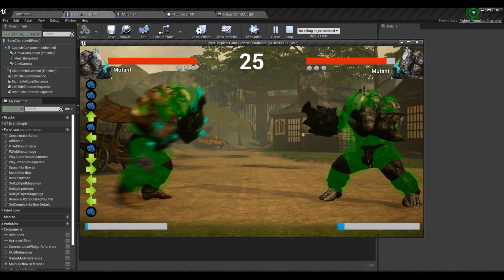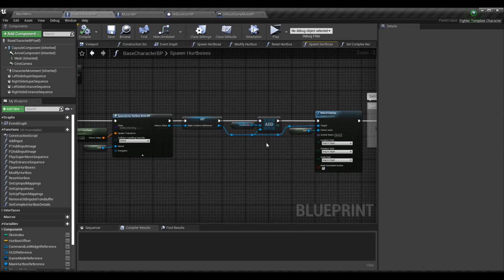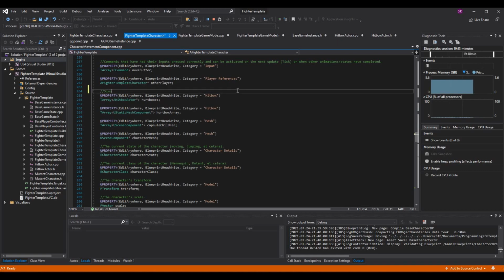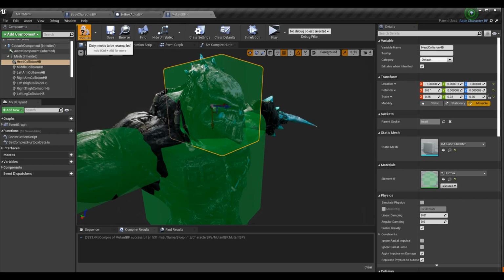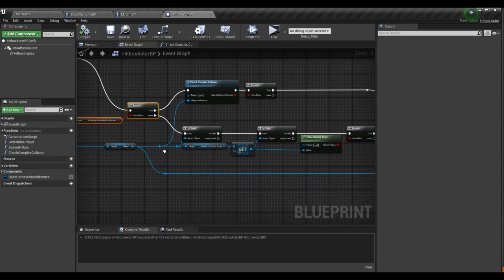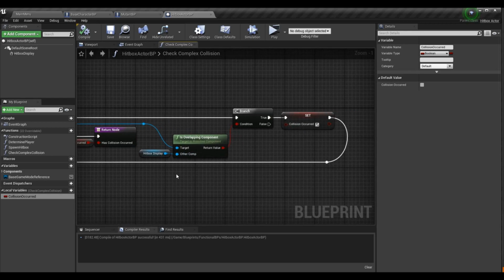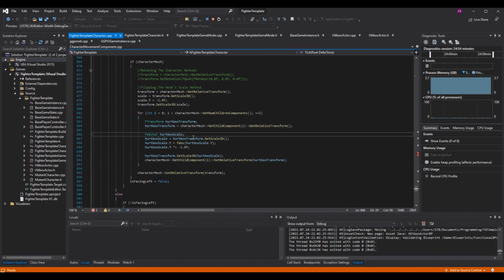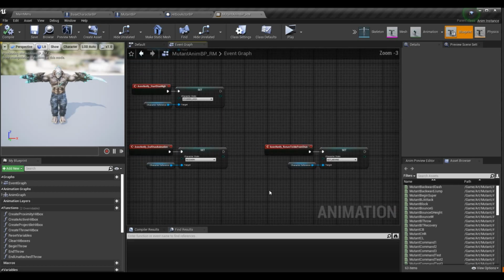Complex (Realistic) Hurtboxes | How To Make YOUR OWN Fighting Game | UE4/UE5 & C++ Tutorial, Part 78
Here is the seventy-eighth installment of the Unreal Engine 4 and C++ Fighting Game Tutorial series. In this episode, I go over implementing "complex" (also known as "realistic") hurtboxes, attaching additional static mesh components to the character's mesh, and updating hitbox collision checks. These hurtboxes are completely optional to implement, the series will continue using and expanding upon the "simple" hurtbox method implemented previously.

A HUGE THANKS TO:

► Character Avatar: David Marshall (MalthaelsMight).
► Intro Video: Pedro J. Burgos (@Shadow_Magnus).